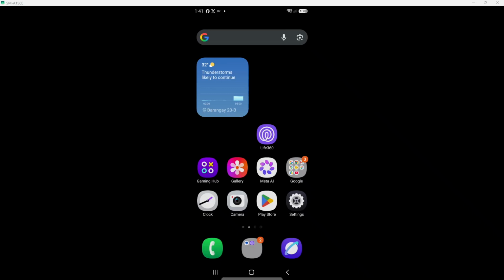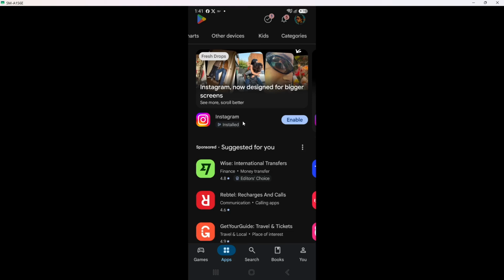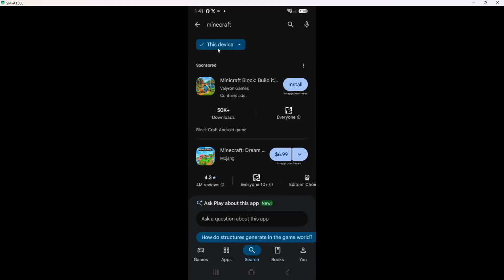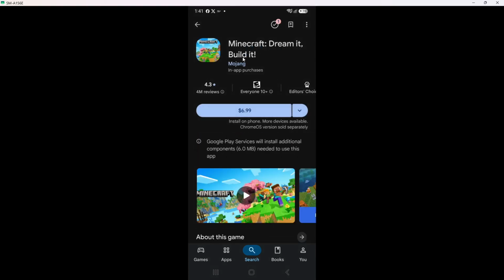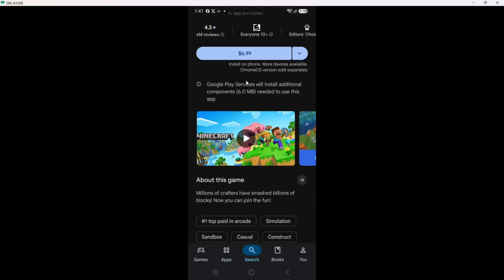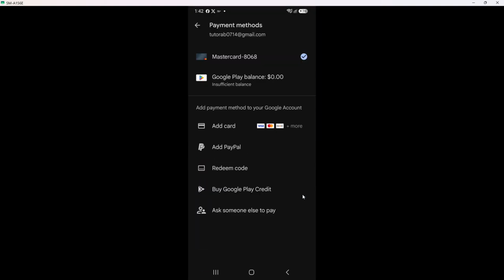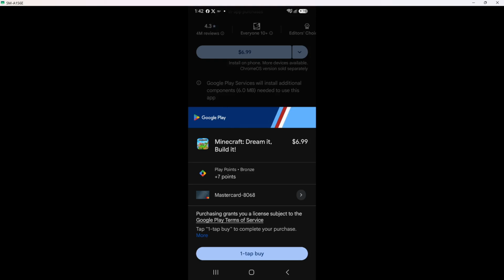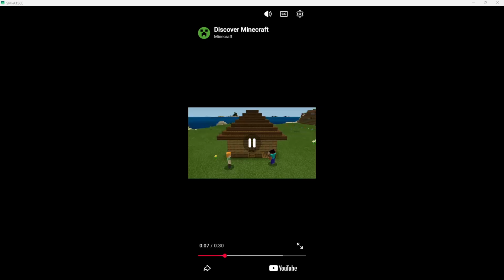How to Download Minecraft from Google Play Store for Free [2026 Full Guide]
How to Download Minecraft from Google Play Store for Free

Are you ready to dive into the blocky adventure of Minecraft? In this video, we'll guide you through the simple steps to download Minecraft from the Google Play Store for free. While the app itself is a paid download, we’ll show you how to navigate the Play Store seamlessly to ensure you’re getting the official version from Mojang. We’ll cover everything from searching for the game to verifying its authenticity, so you don't accidentally download a fake. Plus, we’ll explain the importance of using the Google Play Store for a safe and secure gaming experience. With just a few taps, you’ll be on your way to crafting, building, and exploring the limitless world of Minecraft. Don't miss out on this essential guide to getting started with one of the most popular games on Android. Happy gaming!